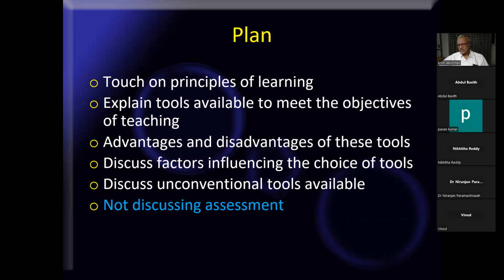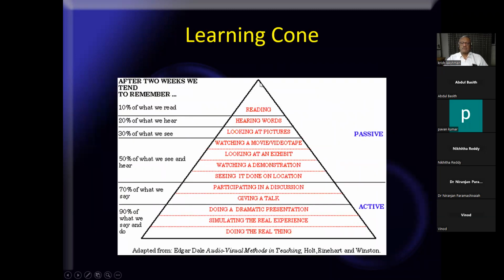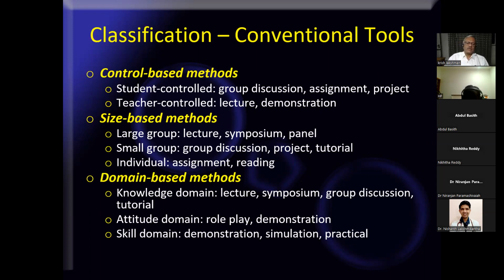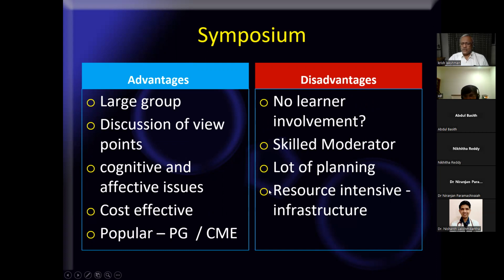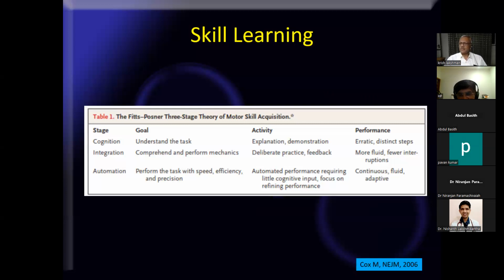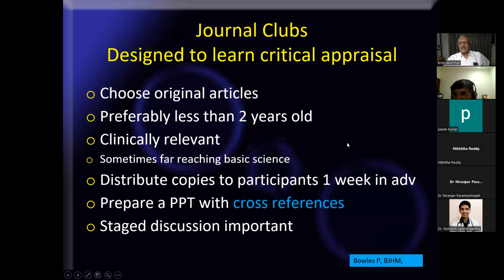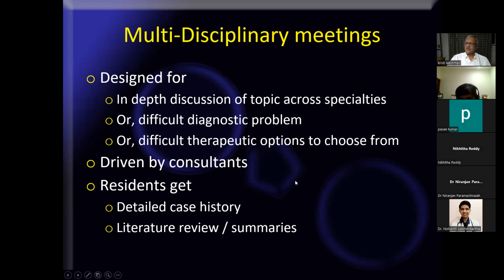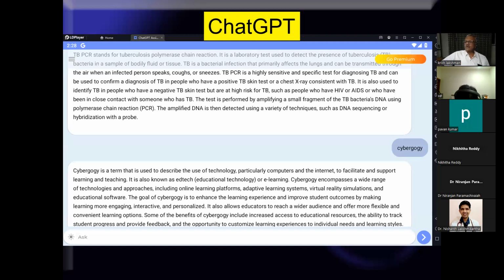Teaching Tools Lakshman